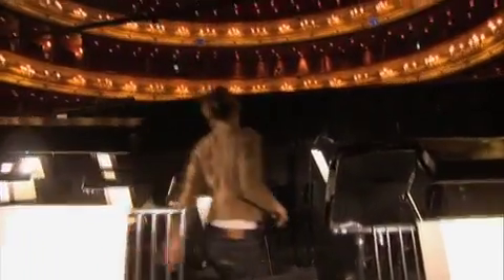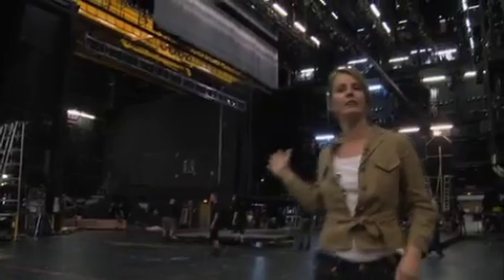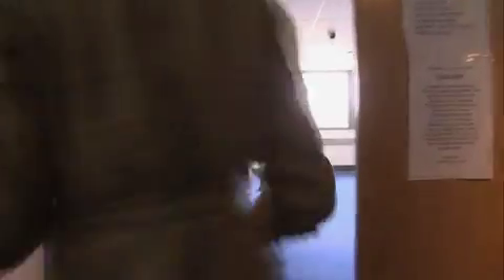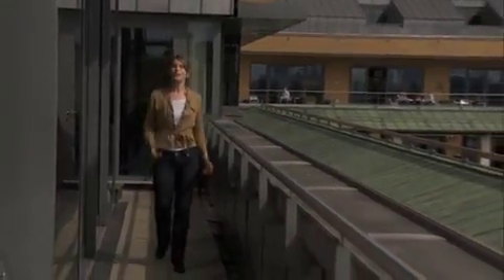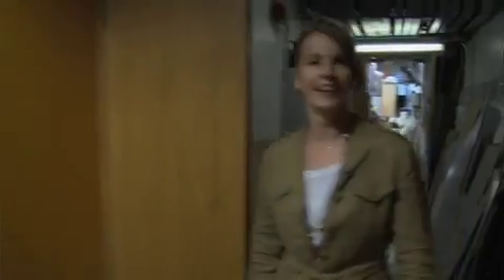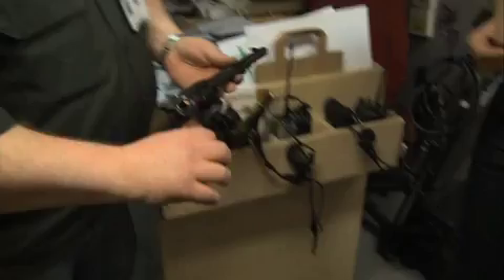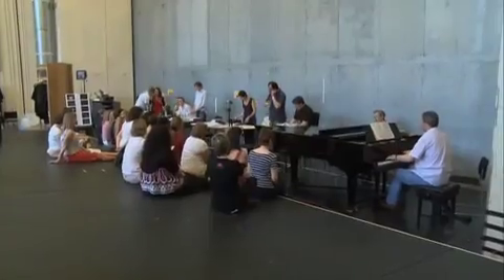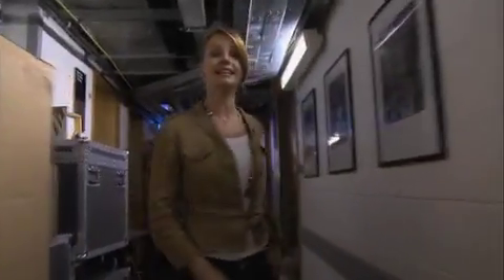ROH.mp4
A backstage tour of Royal Opera House, Covent Garden, London.